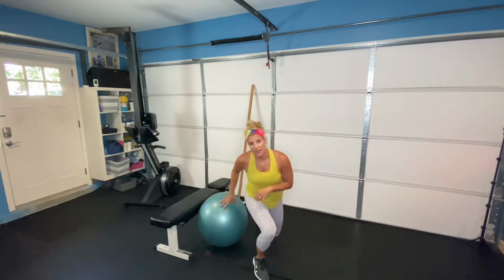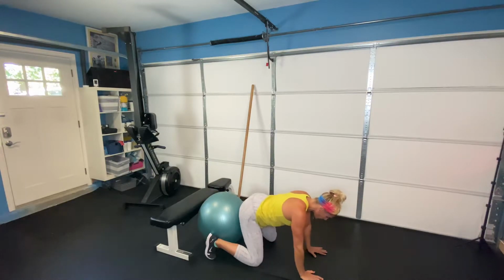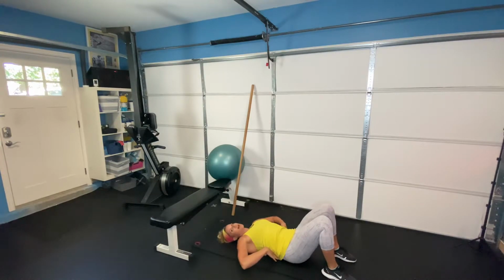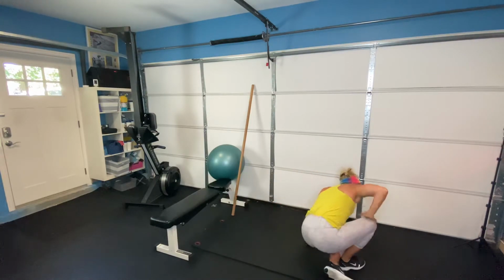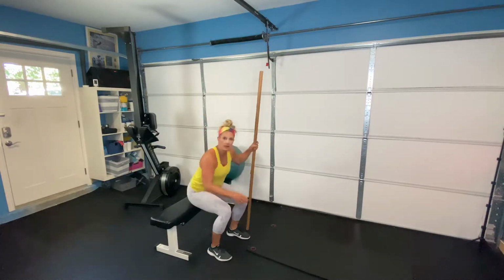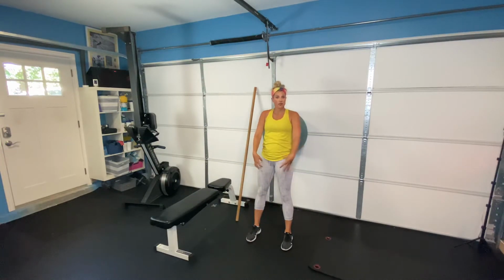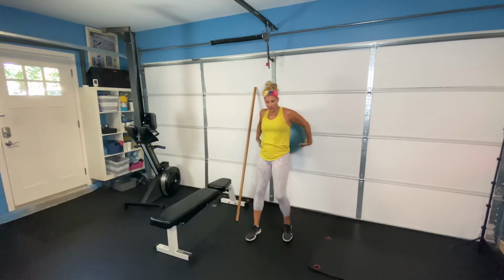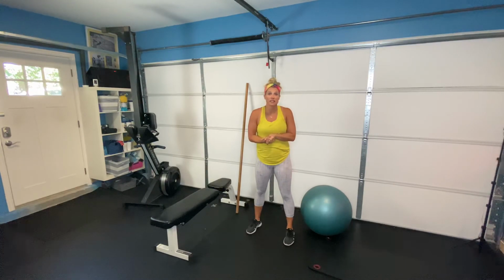Proper Progression to do a Perfect Squat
Ever thought I can’t do squats I have bad knees or back??? In this video I walk you through a progression that teaches anyone how they can do a proper Squat without their knees or back hurting.

Who am I? I'm a gym owner turned digital coach. My combined programing of strength training and mindset shifts have helped hundreds of women bust through their bad habits and excuses, build muscle and get the lean body of their dreams.

COACHING. Ready for a strength training program that works? Kim Kloster's new program is coming soon! There are a limited amount of seats available.